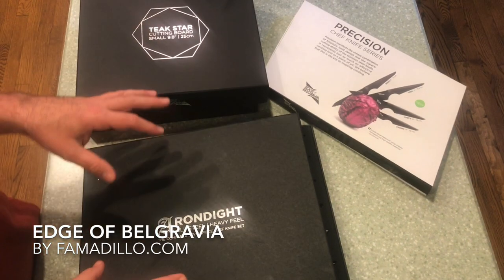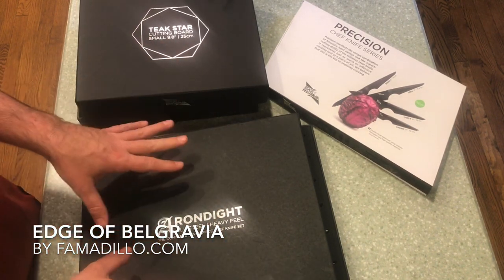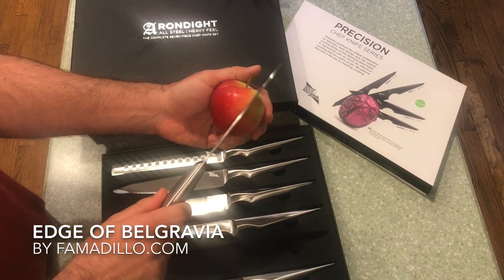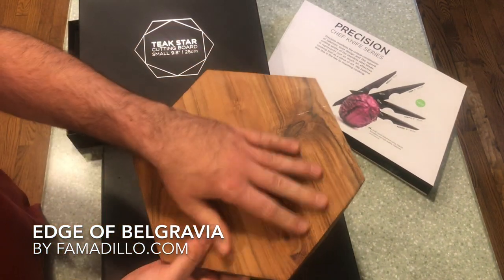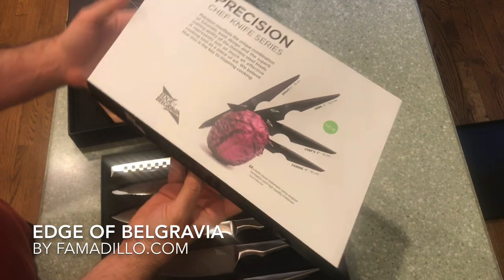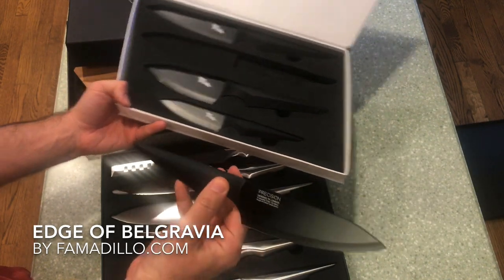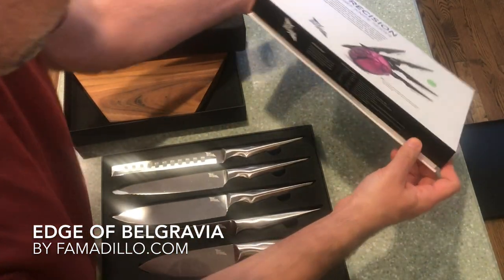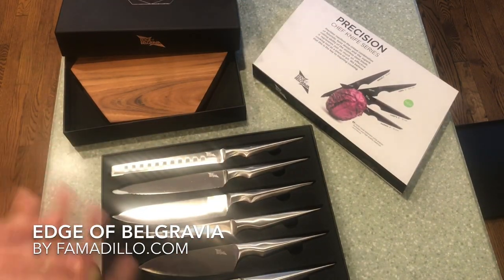Edge of Belgravia Knives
Our Disgruntled Dad reviews knives and a knife block.